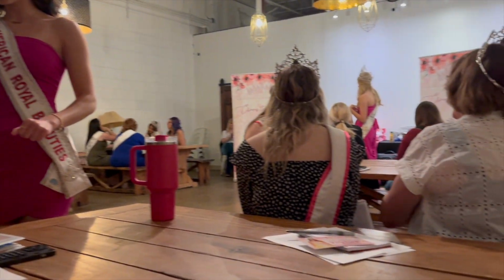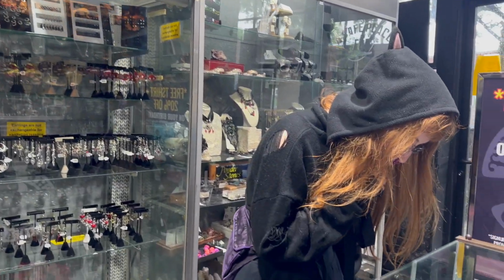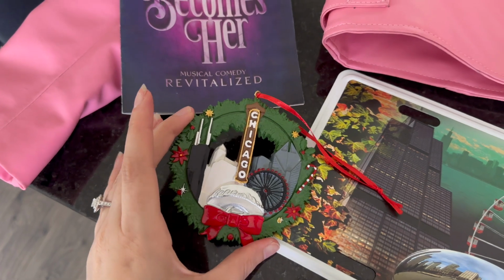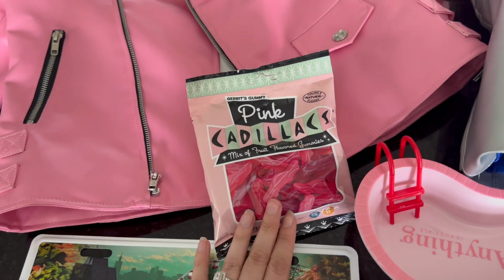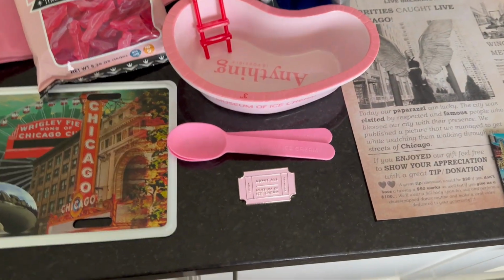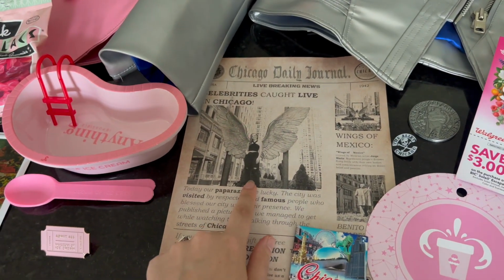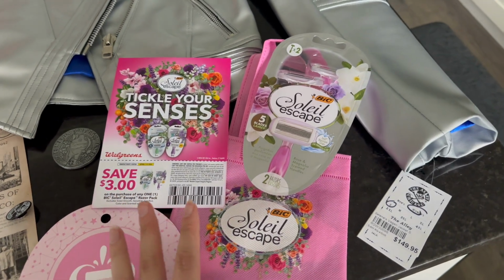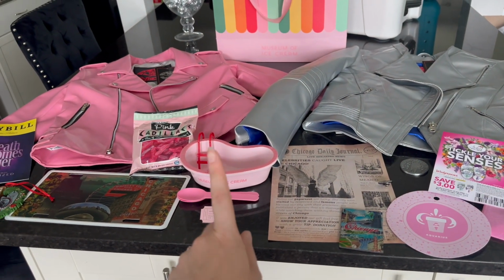24 HOURS IN CHICAGO | MUSEUM OF ICE CREAM, ARB NATIONALS WORKSHOP, BROADWAY SHOW, SHOPPING!👑🍦🎭🛍️✨